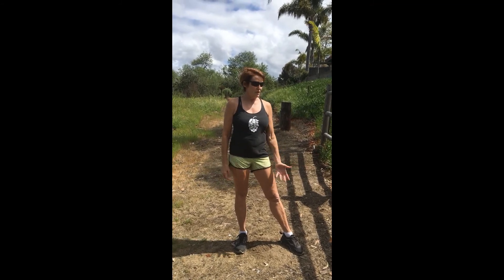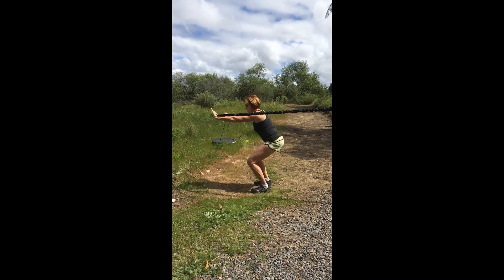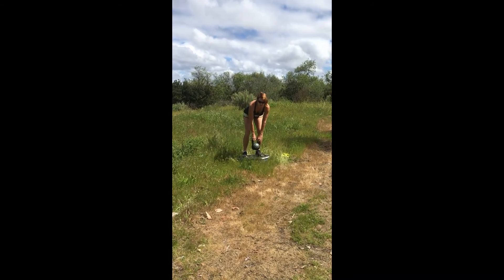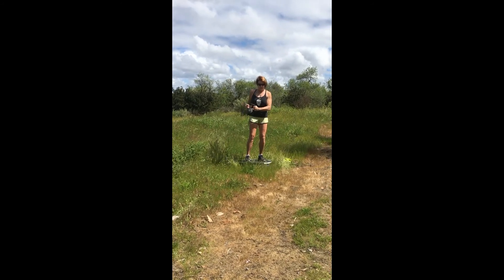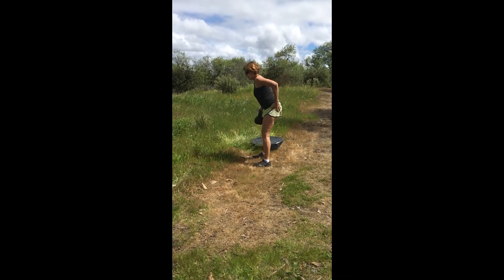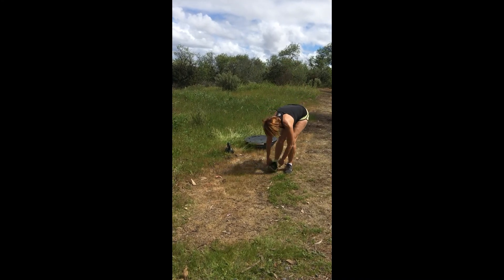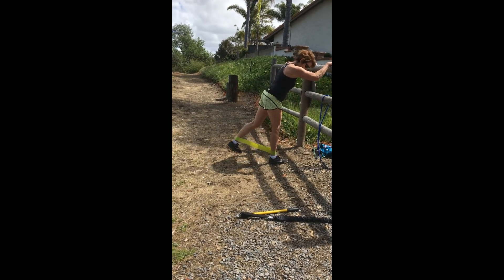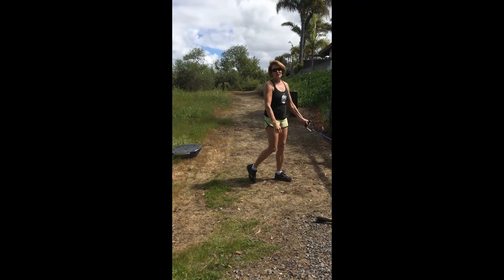JCC Quick Fit | Outdoor equipment exercise with Mary